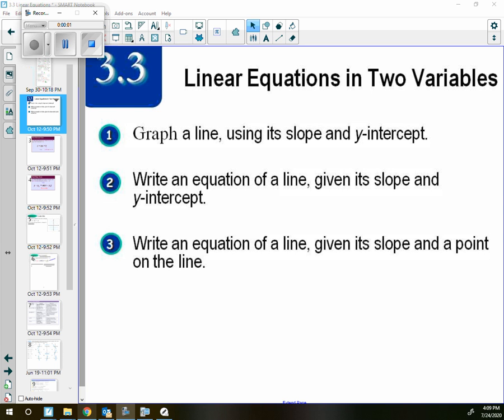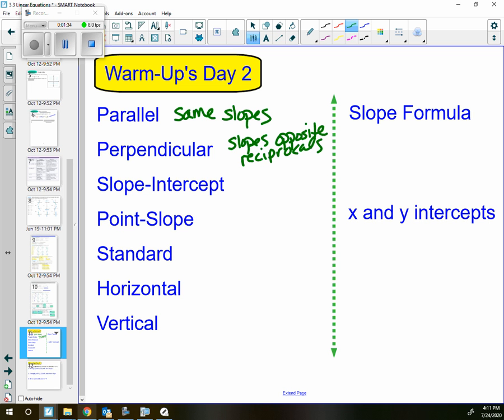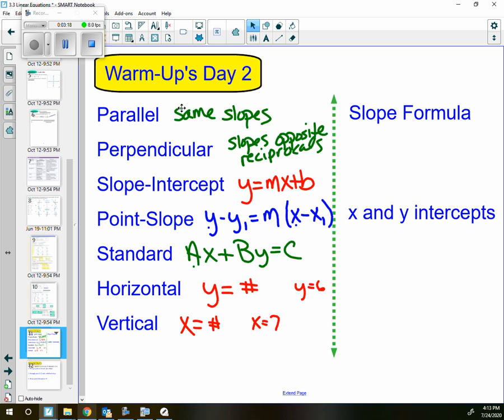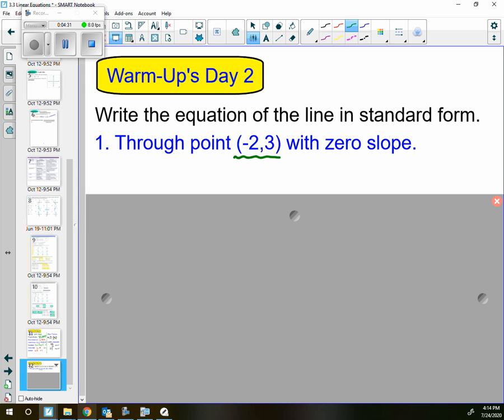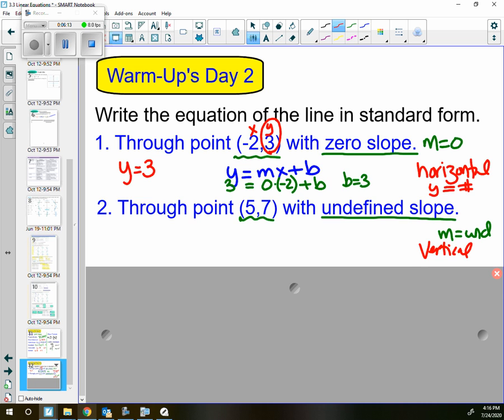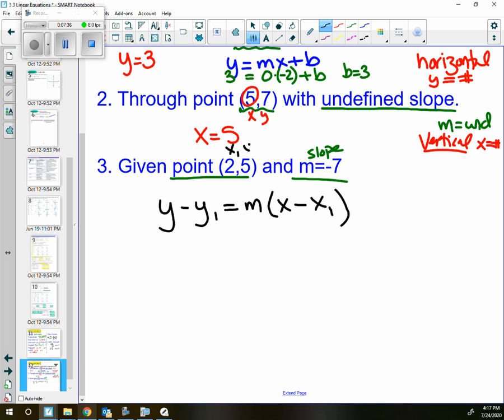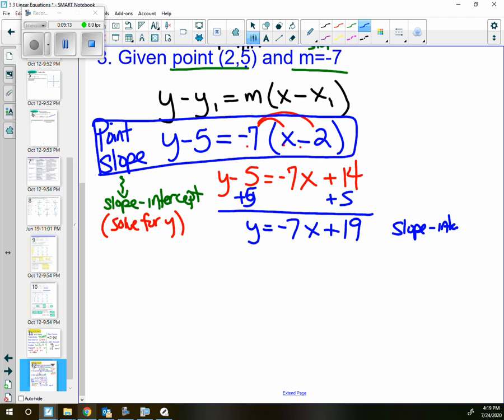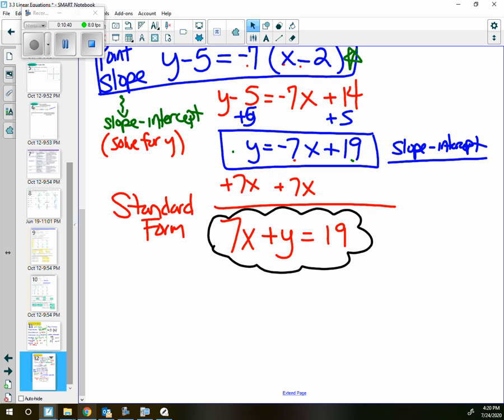3 3 Linear Equations Day 2 Warm Ups Video